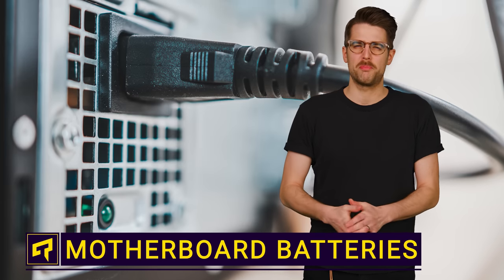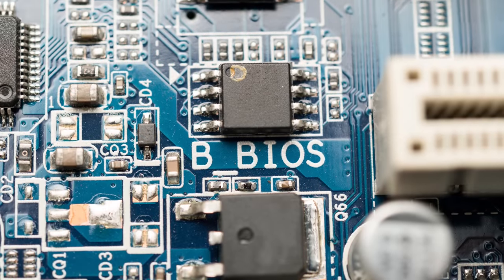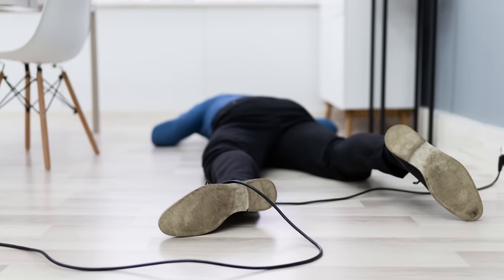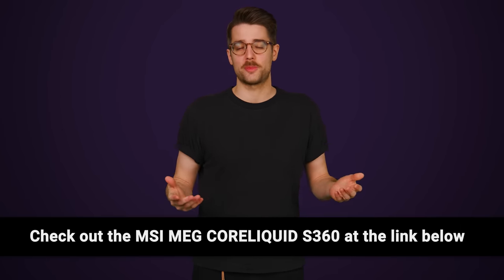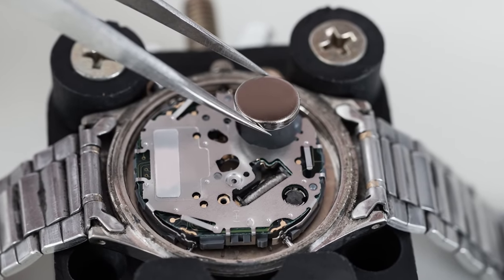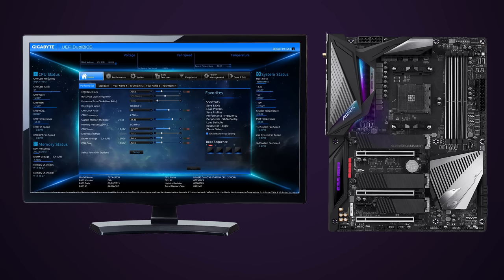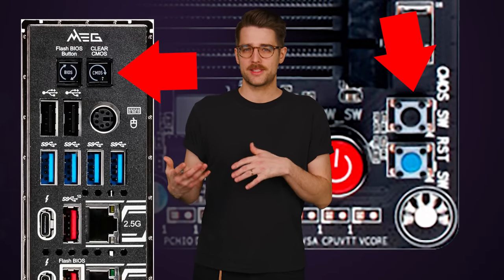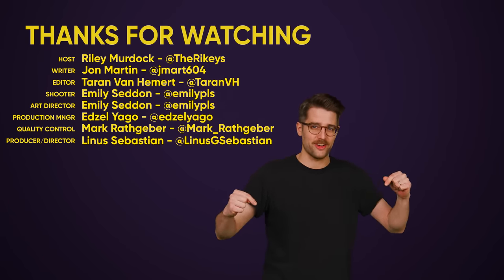Why Do Motherboards Have Batteries?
Learn more about the MSI MEG CORELIQUID 360 AIO CPU Cooler

Your motherboard has a battery to power something called a CMOS chip. But...why?